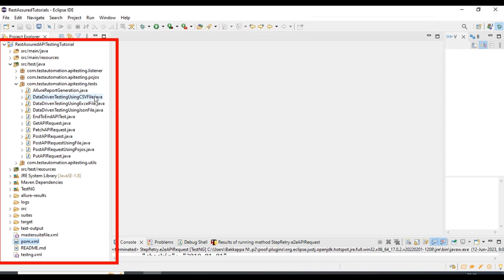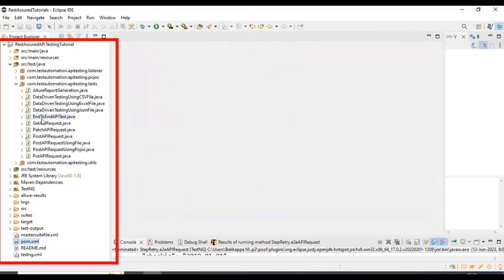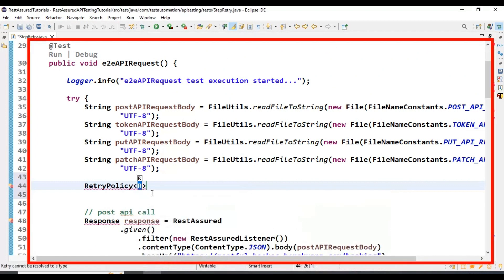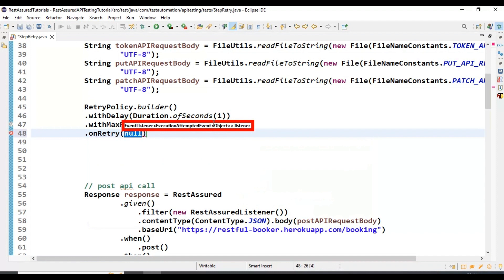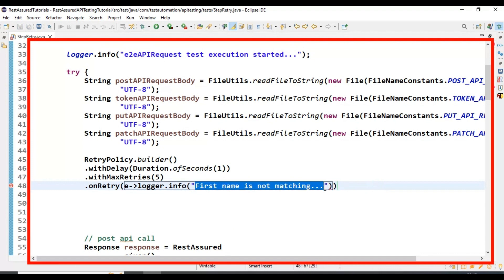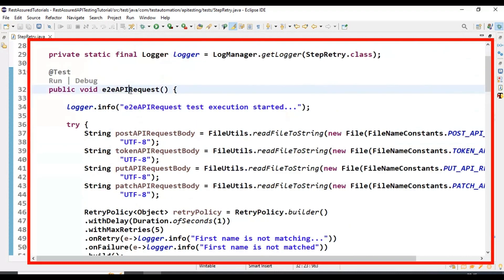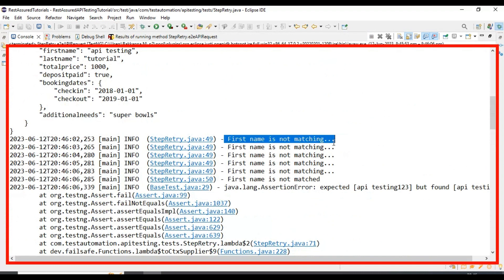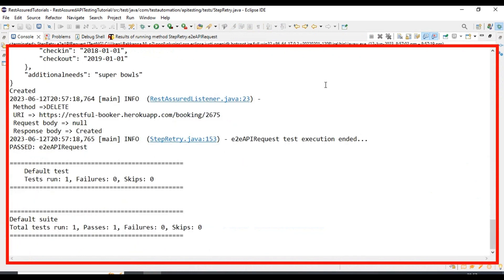How to Retry ReRun Steps in Automation Testing Framework | Chapter-13 | Rest Assured | Selenium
How to Rerun Retry Steps in Automation Testing Framework in Rest Assured Automation Framework Testing Tutorial restassured apitesting javatestng restapitesting Rest Assured tutorial for beginners, Rest Assured Java TestNG Framework API Automation Testing

Chapters
00:00 Rest Assured Tutorial API Testing Tutorial Full Course
01:00 dev failsafe maven dependency
06:30 Create API Automation Test in Rest Assured
09:22 Run TestNG suite
11:19 Postman Collections
13:26 Rest Assured API Automation Framework github